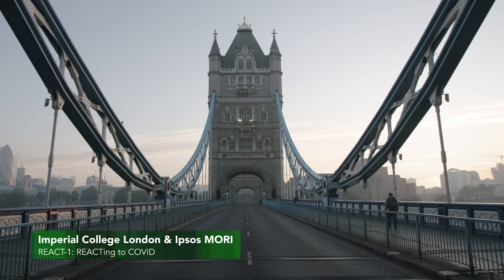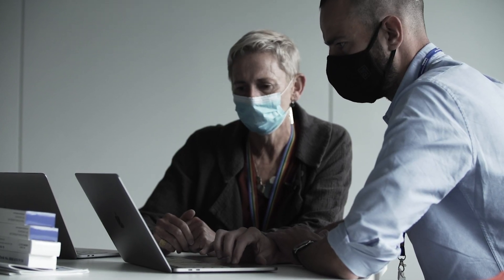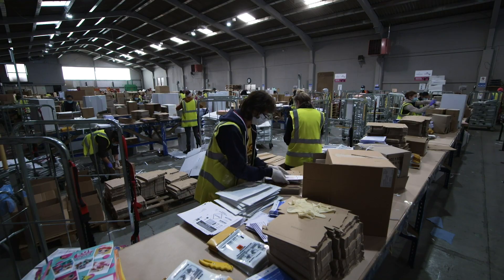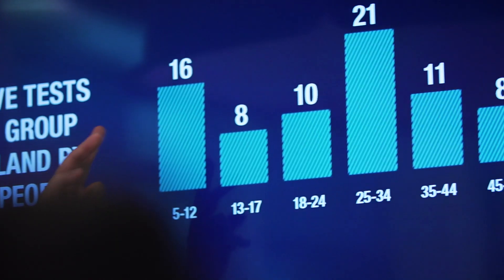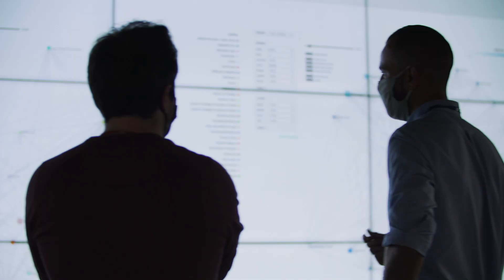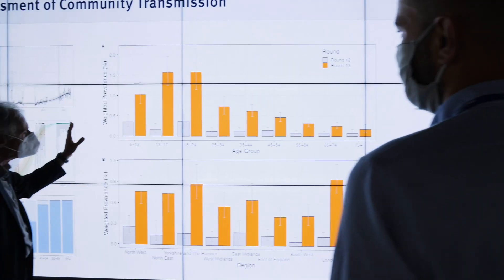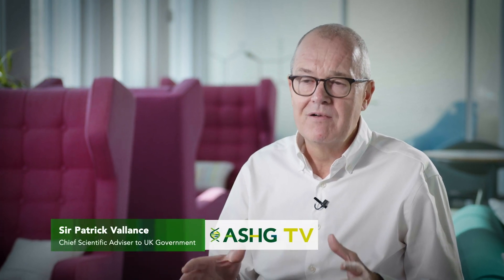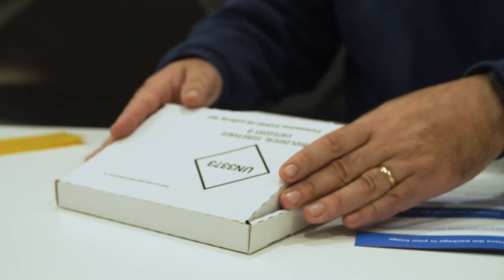REACT-1: REACTing to COVID - Imperial College London and Ipsos MORI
As the global COVID pandemic emerged in 2020, the United Kingdom was one of the worst hit countries with nearly 6 million recorded cases today. But through global excellence in genetics as well as study design and logistics, the country has also been at the forefront of understanding the disease.

In April 2020 the UK Government’s Department of Health and Social Care initiated the REal-time Assessment of Community Transmission (REACT-1) programme, an unprecedented real time population study into the prevalence of COVID-19 across England. To date almost 2 million people have been tested with more than 8.5 million invitations sent out.

Behind the study are experts in epidemiology and public health at Imperial College London, who have been leading the design of the research, and the analysis, interpretation and dissemination of the findings to the public and policy-makers.

Supporting the study is collaborators Ipsos MORI, a social and market research organisation which has utilised its experience in data collection and social research to establish the logistics and data collection processes required to undertake the study.

The testing process involves a vast amount of infrastructure across the country, from sending out test kits for home use, to sorting huge numbers of test kits, storage of swabs at the correct temperature and eventual lab testing, including genetic testing to identify variants.

After testing, data is shared with colleagues at Imperial, where epidemiological analysis of the tests produces weighted prevalence estimates by age, geography and employment type, as well as an ‘R number’ to show the trajectory of the virus’ prevalence across England, as well as the spread of variants over time.

All this has proven essential in the UK’s COVID response providing the Government with case reporting on a monthly basis and evidence for policy making around restrictions and relaxation. The study is now also being used to track vaccine effectiveness to ensure that the vaccines are working as they should against new variants.